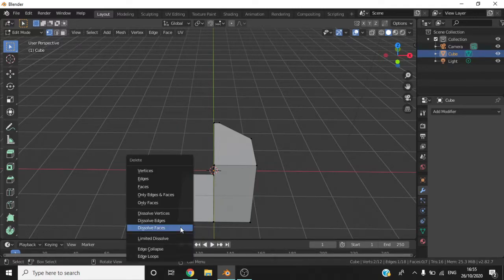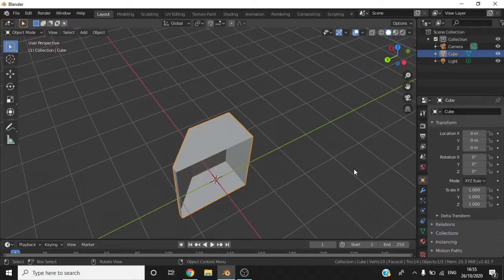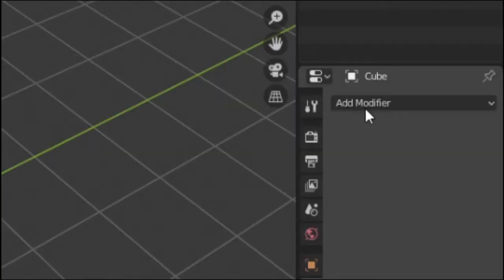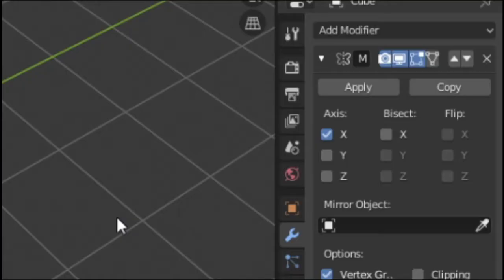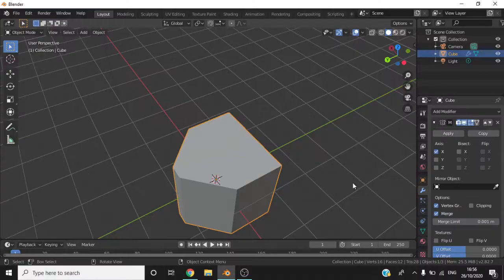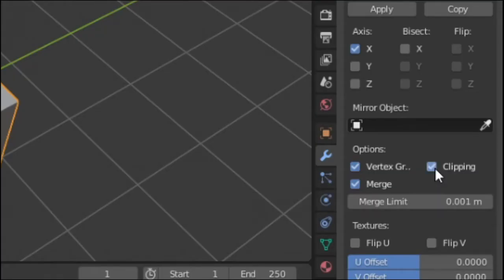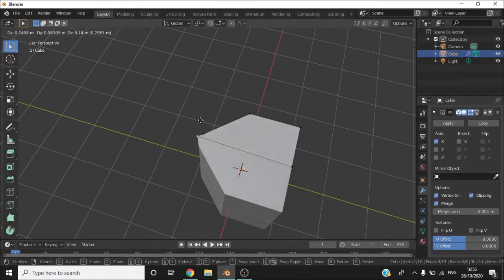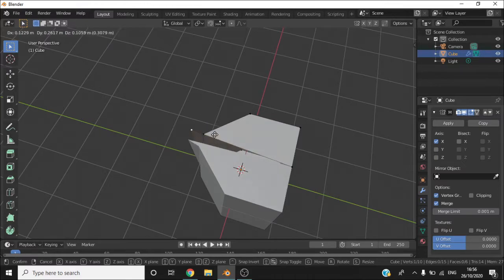How to use the Mirror Modifier in Blender 2.8!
In this tutorial, I will be showing you how to use the mirror modifier in blender 2.8!